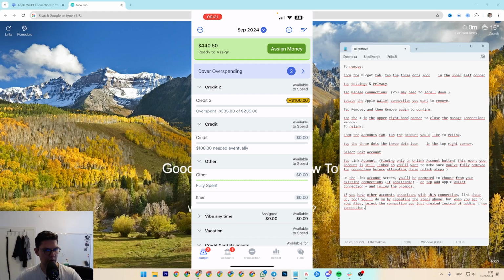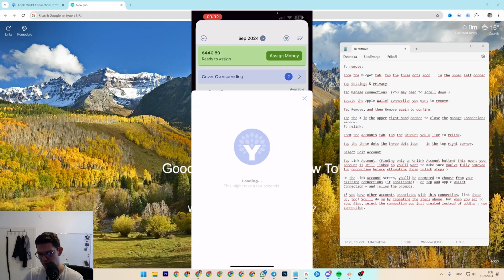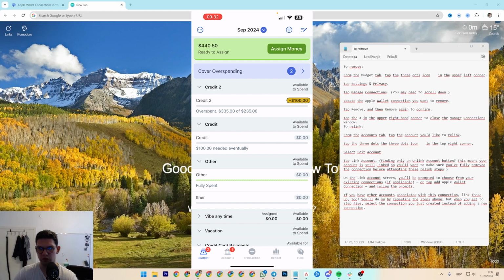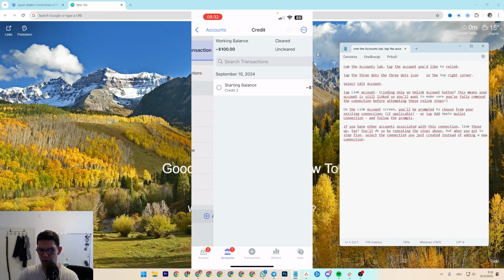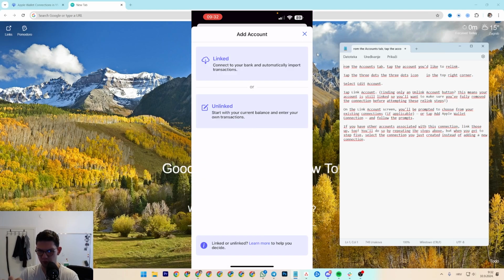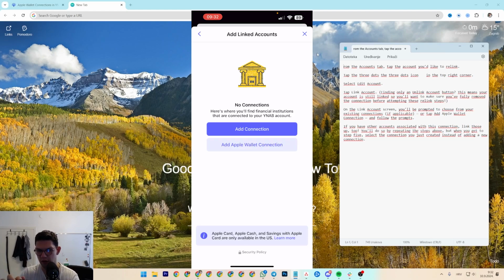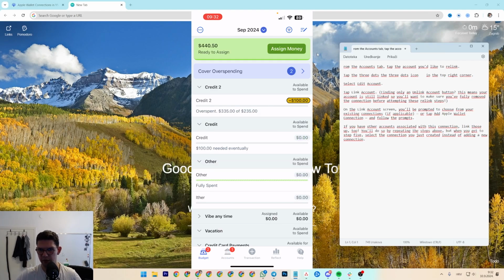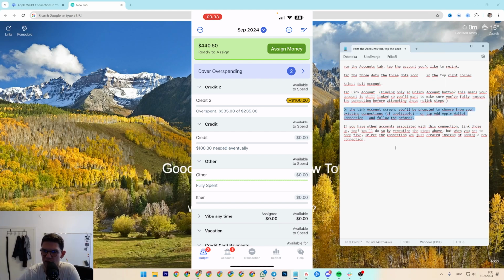How To Remove And Relink An Apple Card Wallet Connection In YNAB (YNAB Easy-To-Follow Tutorial 2024)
Learn exactly How To Remove And Relink An Apple Card Wallet Connection In YNAB (YNAB Easy-To-Follow Tutorial 2024)